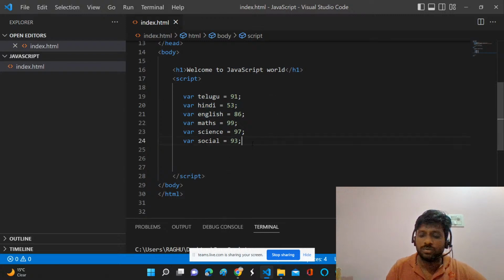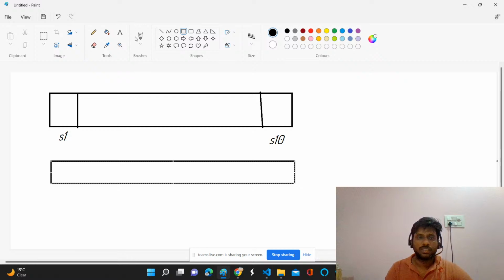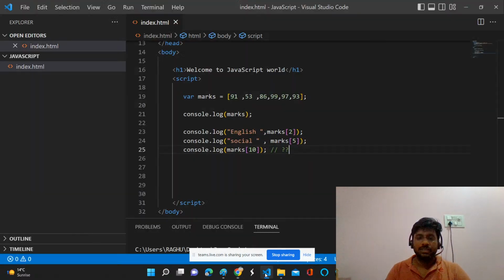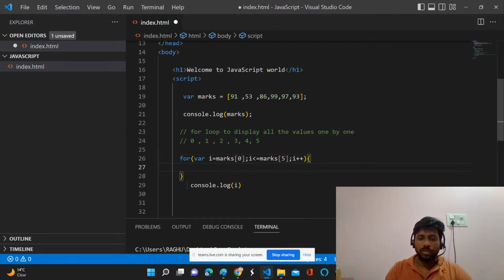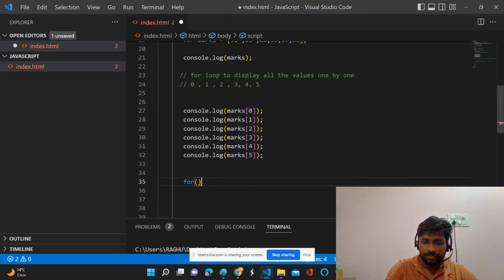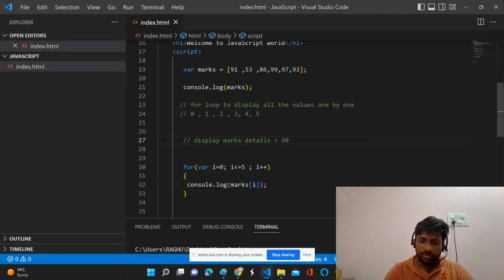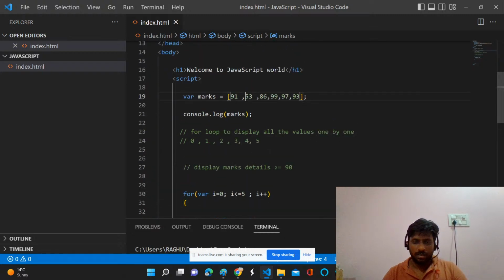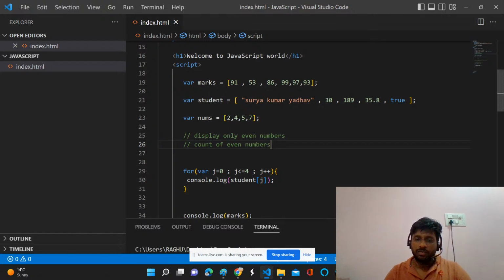JavaScript : Arrays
Arrays introduction in JavaScript